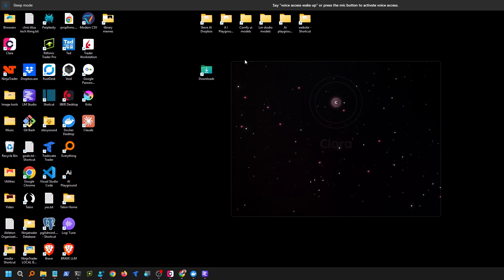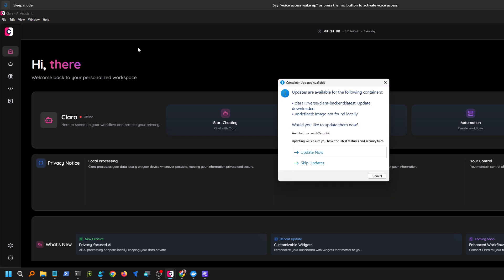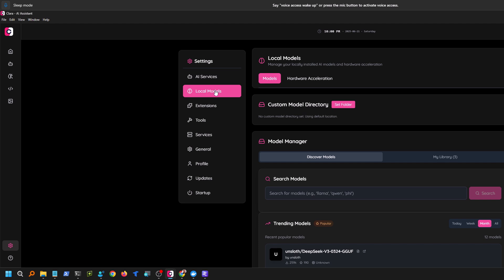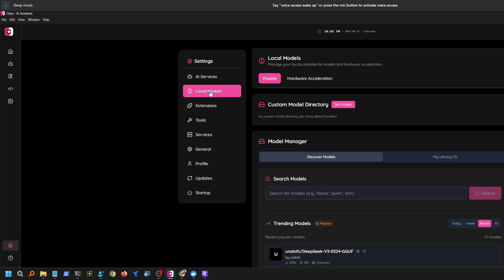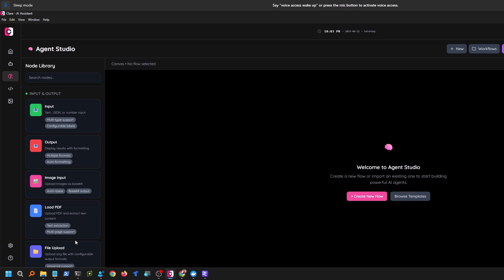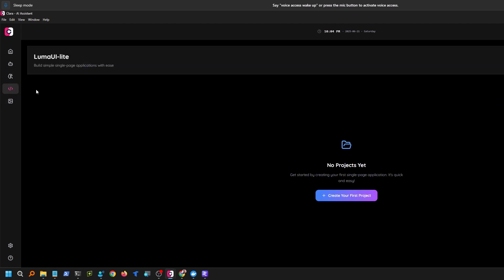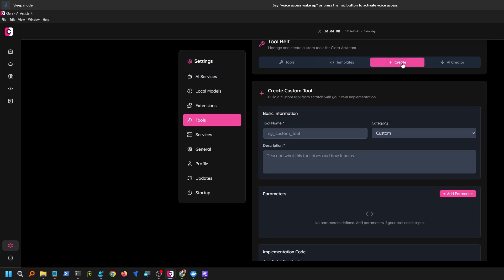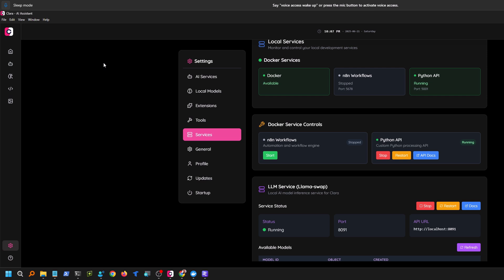CLARA AI ASSISTANT Free open source local and remote agents, mcp, n8n, images, coding and more.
Just wanted to show some love for a new open source local ai project that is actually quite deep and fully featured despite being so new. Uses local llms, vulkan runtime, runs on relative low powered computers, incorporates n8n, mcp servers, workflows, agents, ui generation, image generation and chat.